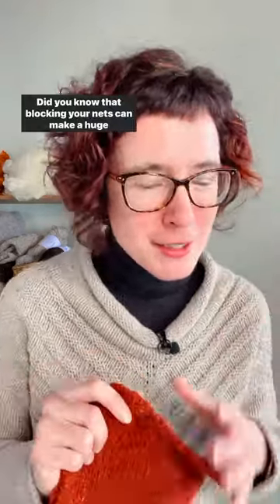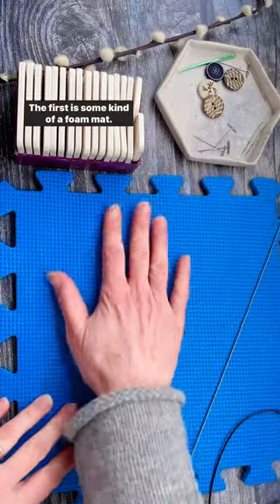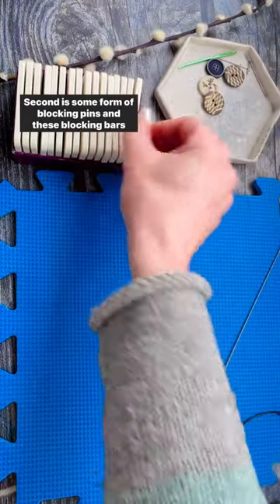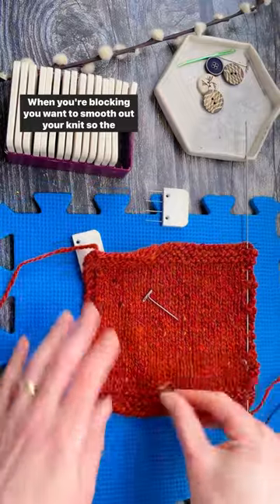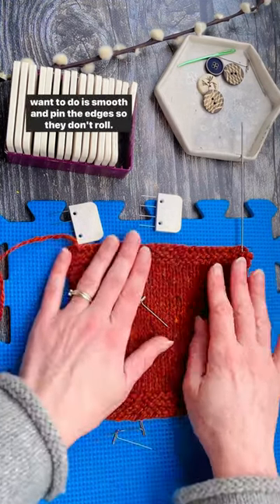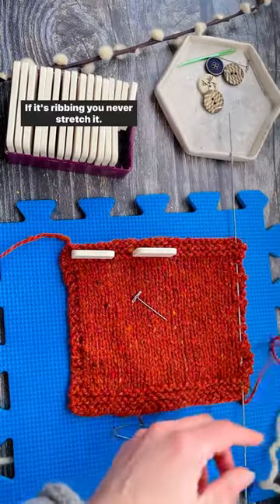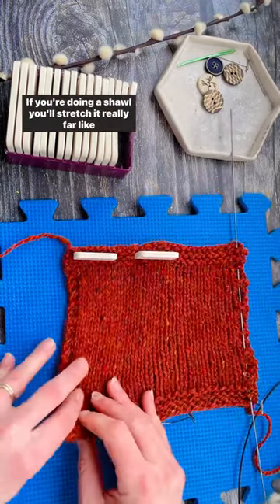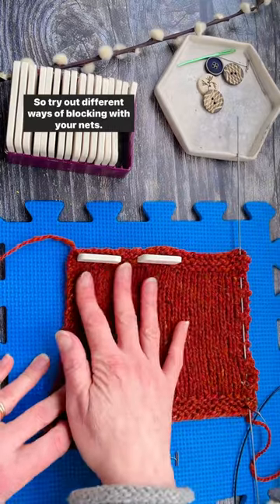Blocking Tools and Tips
What's your favourite tip for blocking your hand knits?